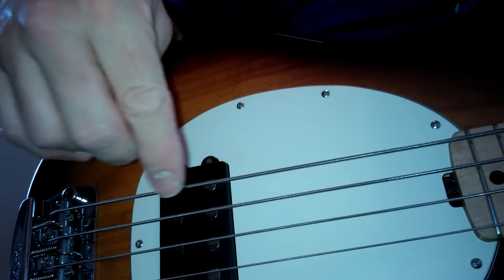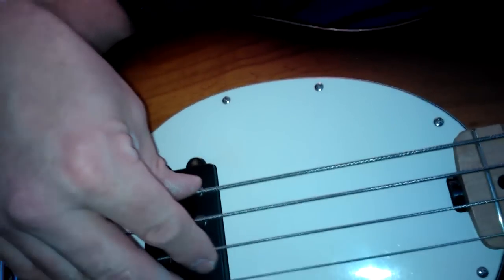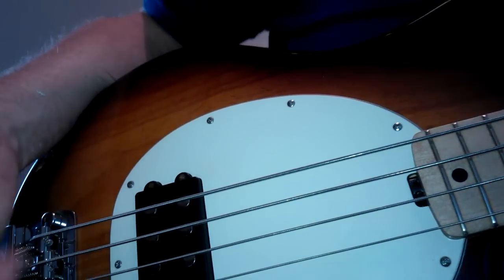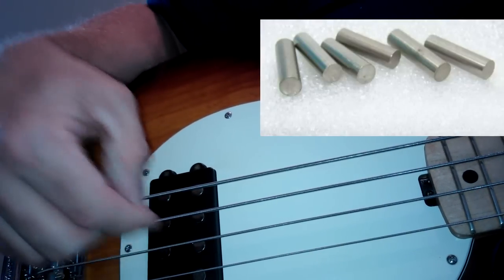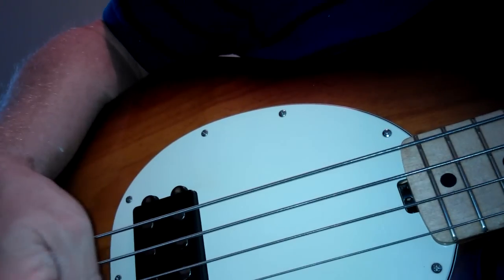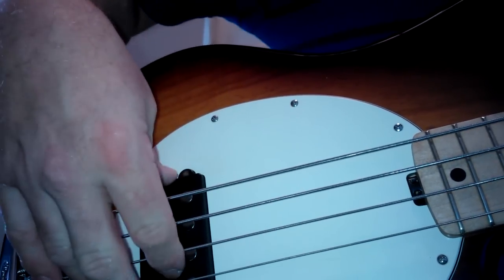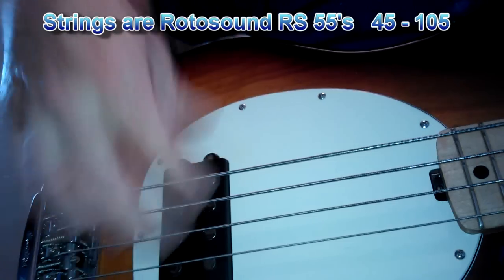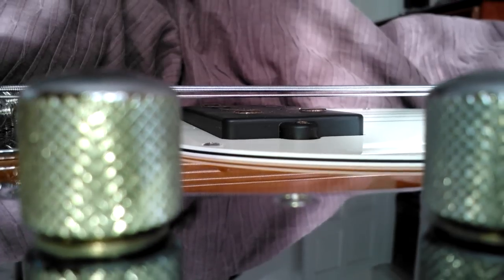Musicman Stingray Bass weak G string fix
How to fix the weak G problem on a Musicman Stingray Bass, strings used are Rotosound RS55LD 45 - 105 pressure wound - although other makes are available.
Bass is a 2005 Ernie Ball Musicman Stingray, 3 EQ Tobacco Burst with a bare maple neck.
All EQ's on both the bass and the amp were set to flat for this video.
Please be very careful with screwdrivers near your bass, take your time and if in doubt, don't do it. And if you don't have the weak G problem on your bass then please ignore this video!